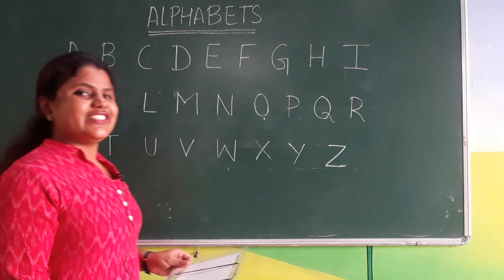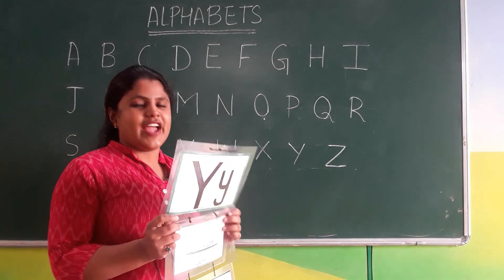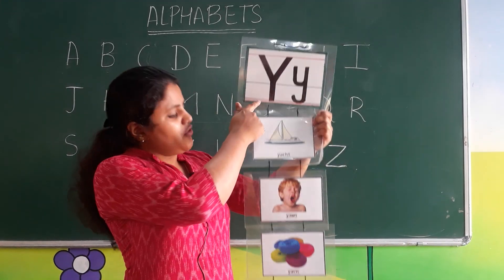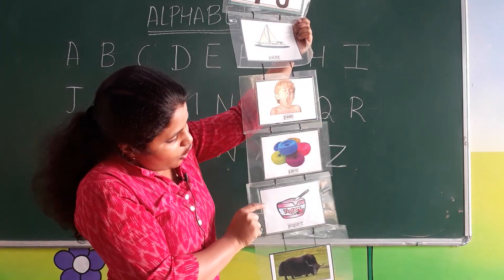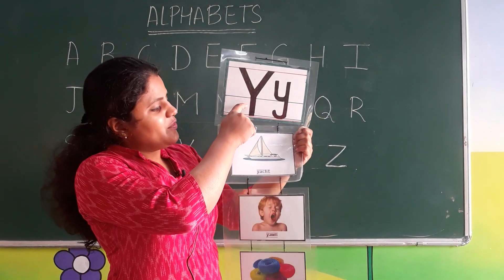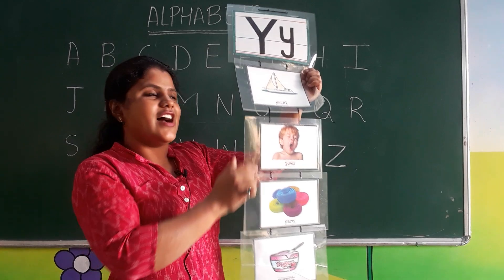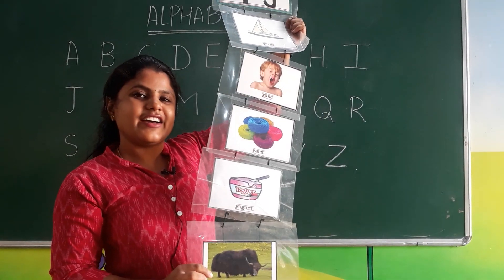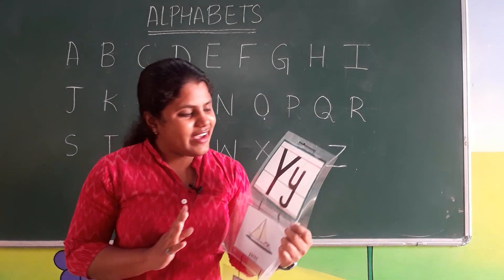Knowing Alphabet Y